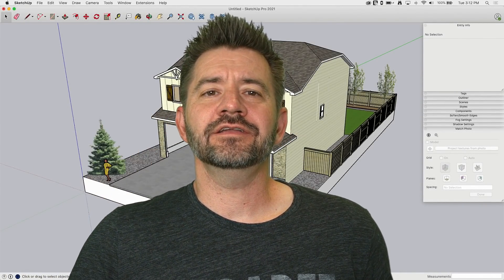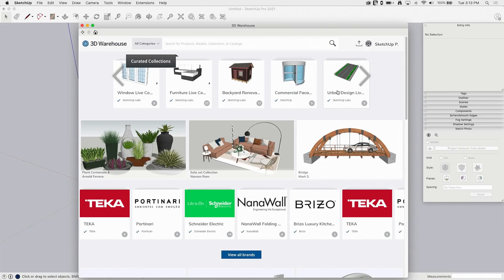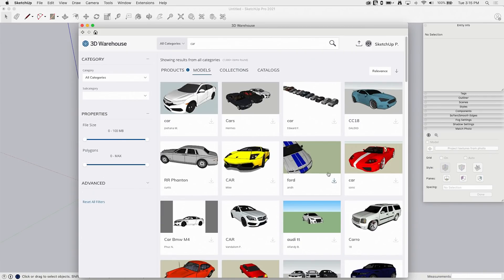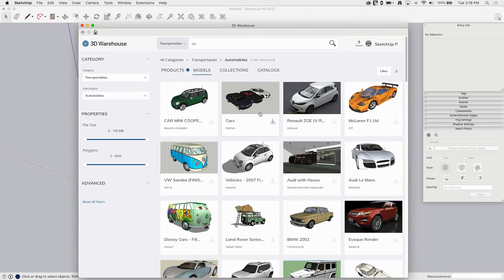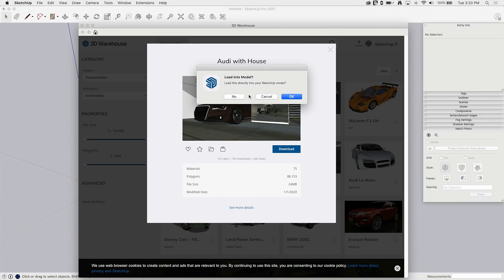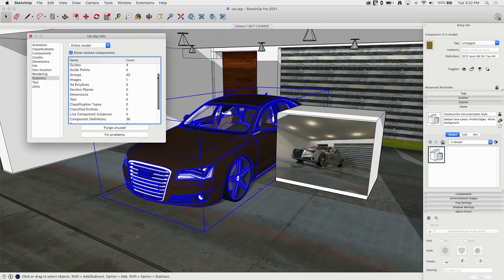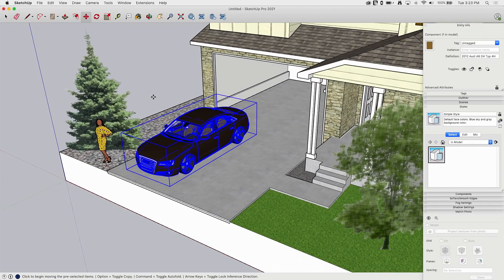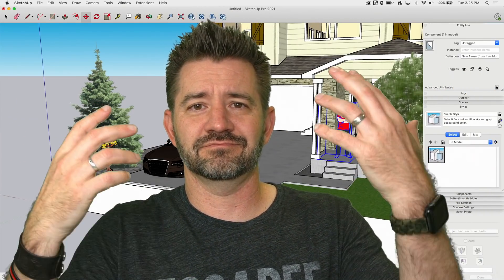Are you using 3D Warehouse wrong? Skill Builder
In this video, we will cover how to get the most out of 3D Warehouse for your SketchUp workflow.